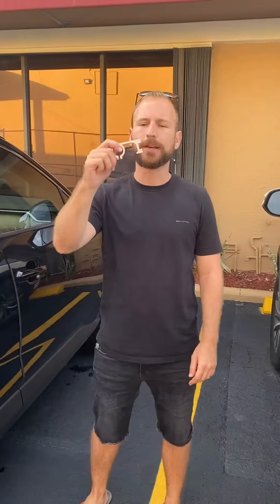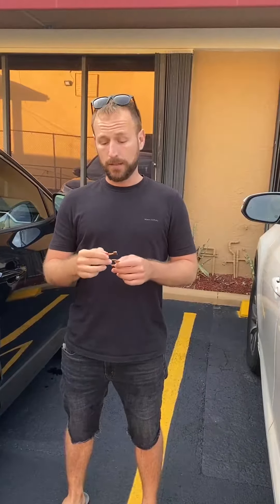Copper Protector Review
Copper Protector is the easiest and most convenient way to avoid the millions of germs living all over the things we interact with daily.